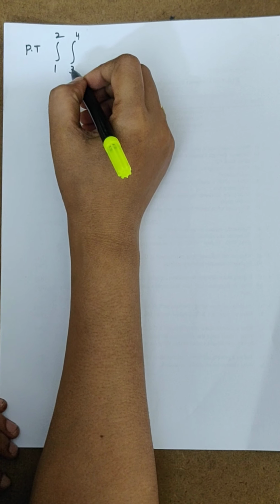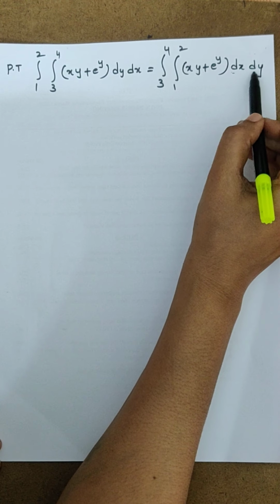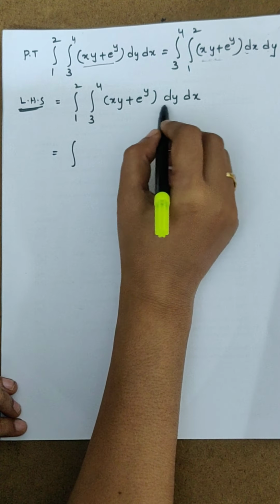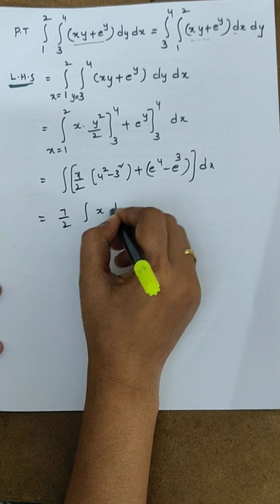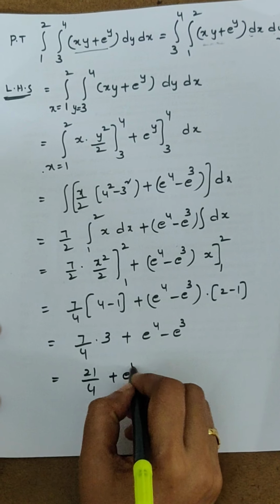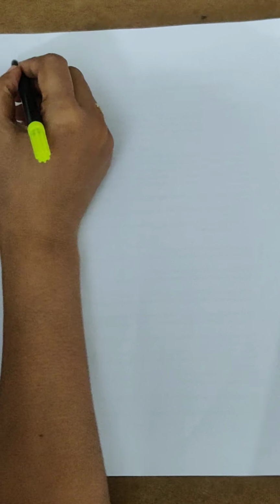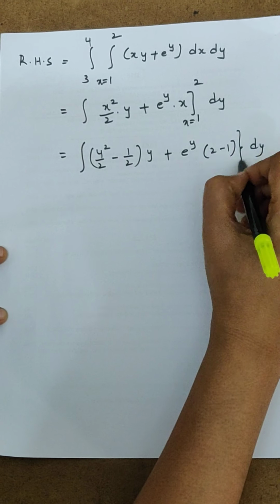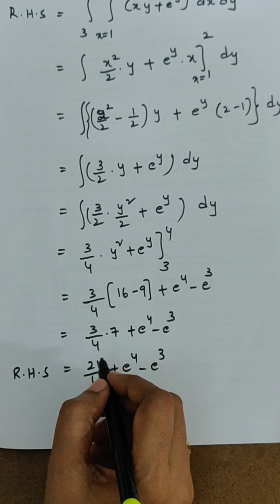1.3 problems on Double integrals